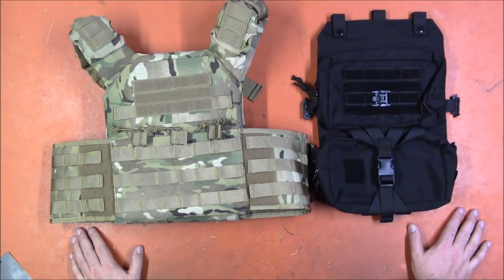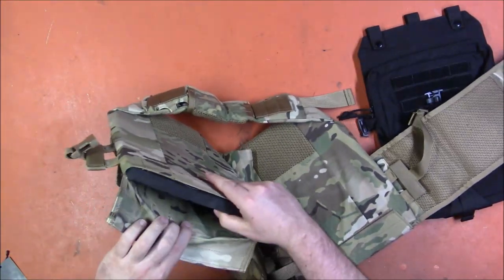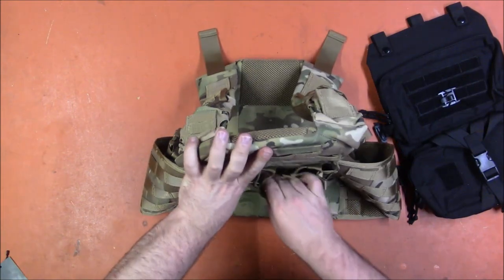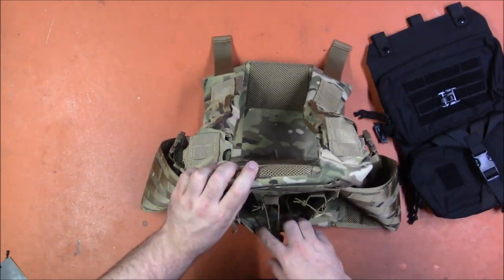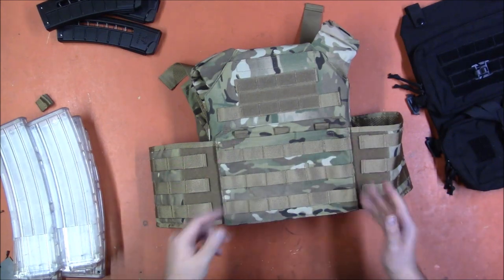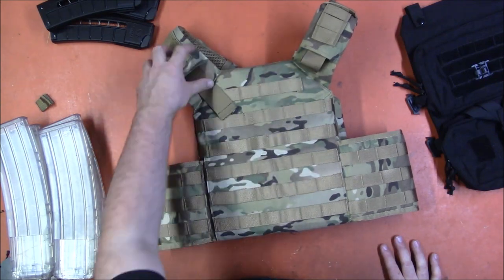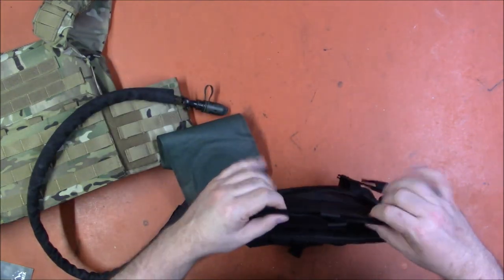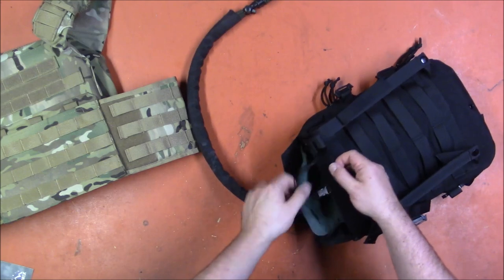VISMIX - Plate Carrier and Hydration Pack - Review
Links!
Hydration Pack
Plate Carrier

CaptainXavierNerf

Mailing Address:
Chaylo Laurino

 Alterations: spliced.